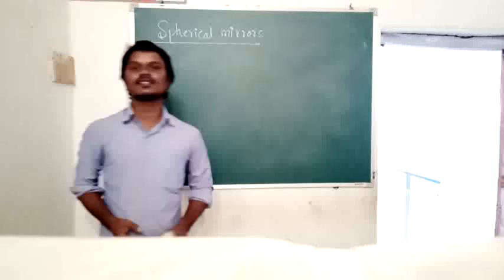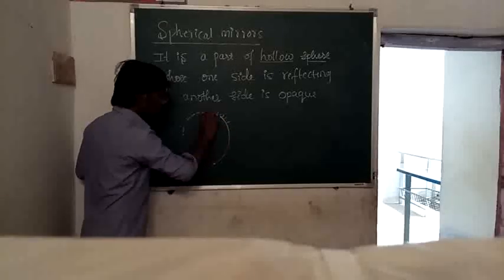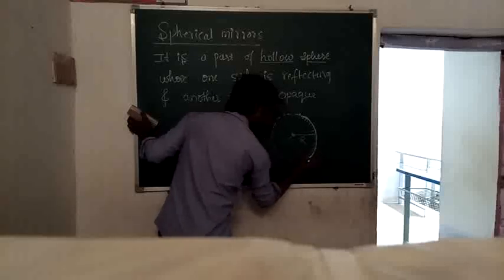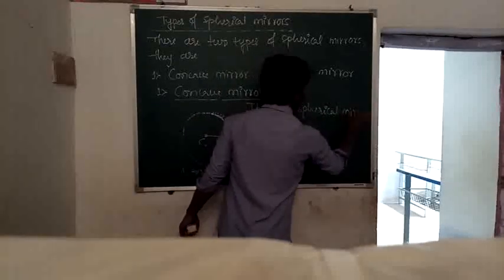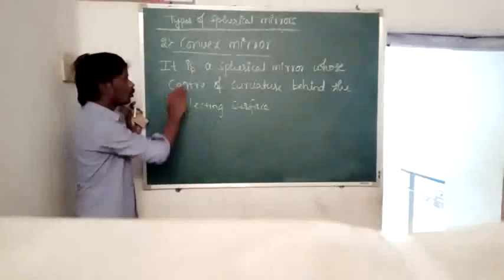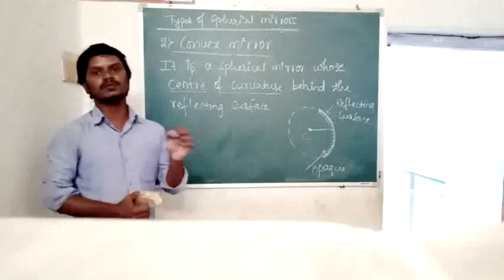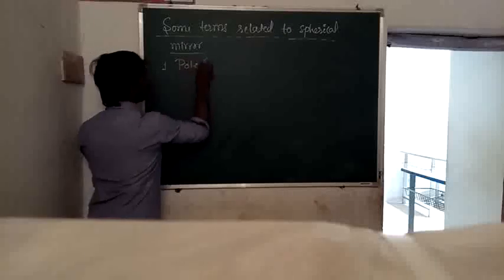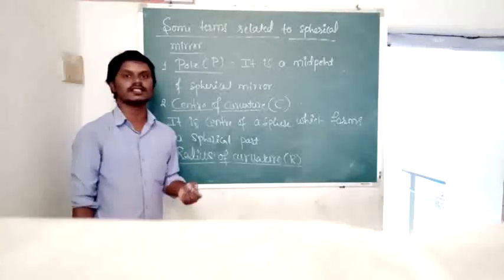Spherical mirrors and types of spherical mirrors